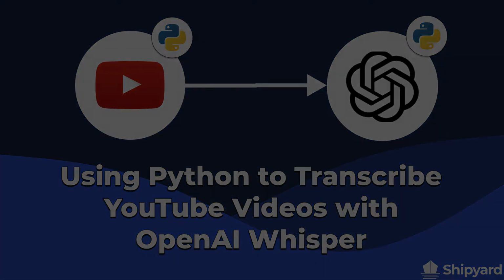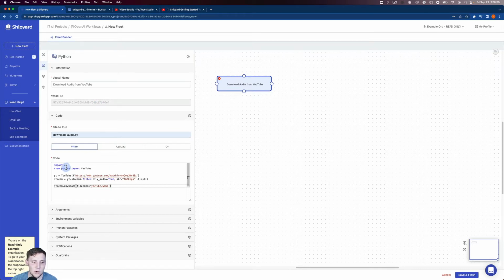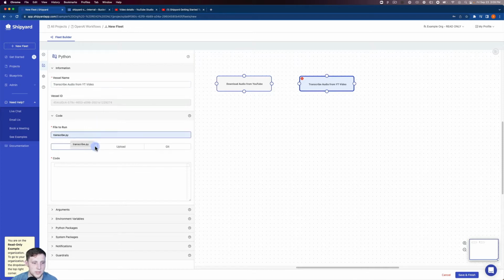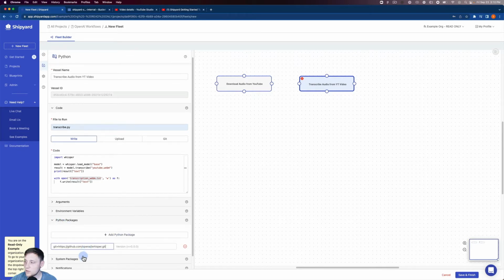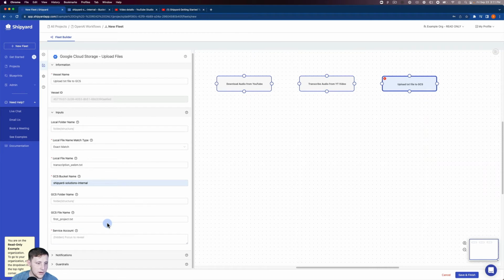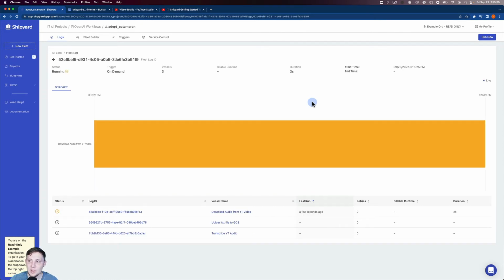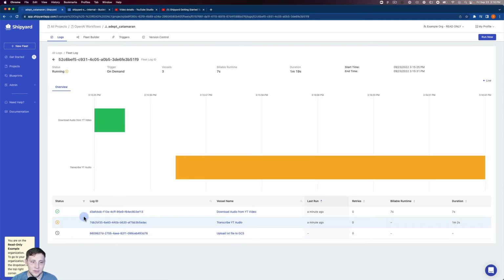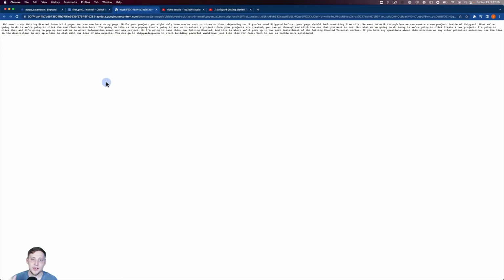Youtube + OpenAI: Transcribe Your Youtube Video with OpenAI Whisper with Python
In this video, we transcribe a video from our YouTube channel using OpenAI's new open-source transcription tool Whisper with custom Python Vessels